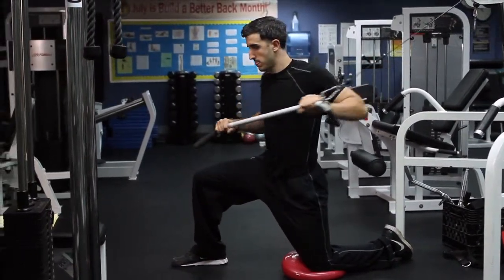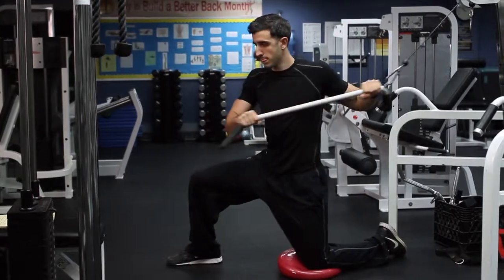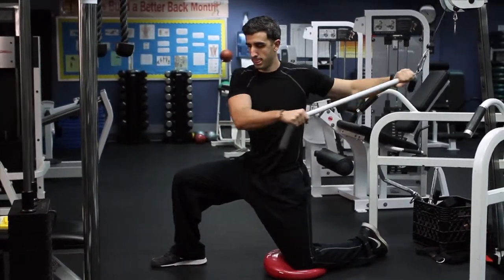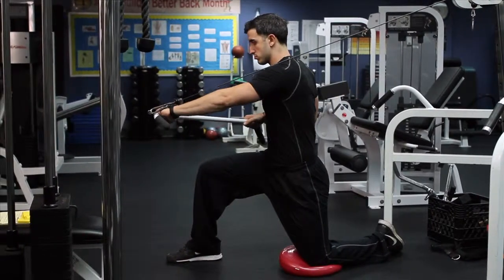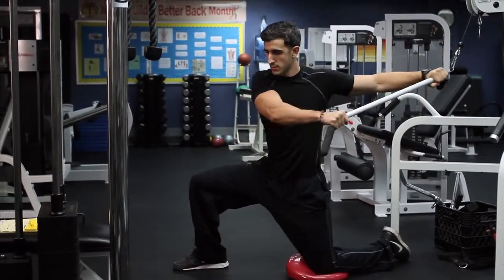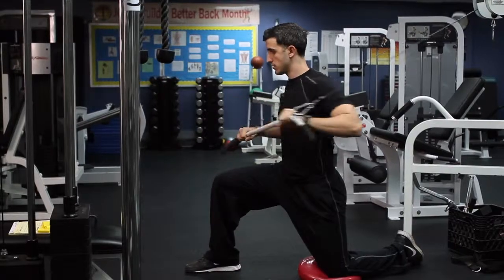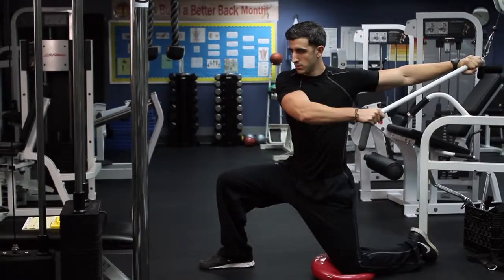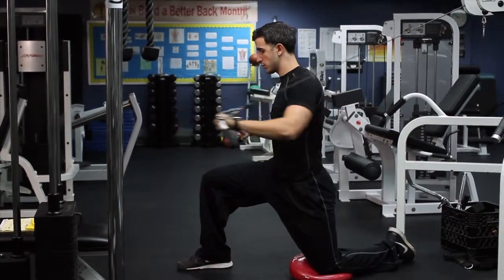Cable Rotational Press in a Lunge Position